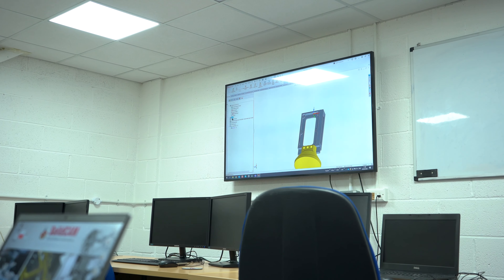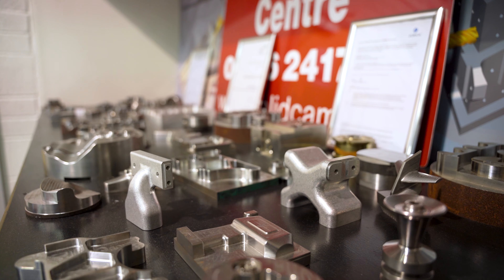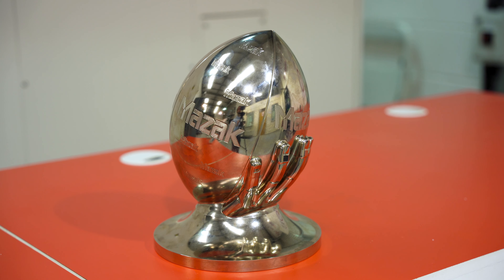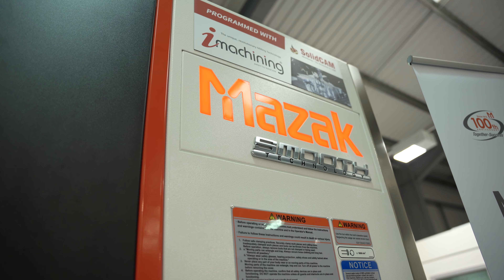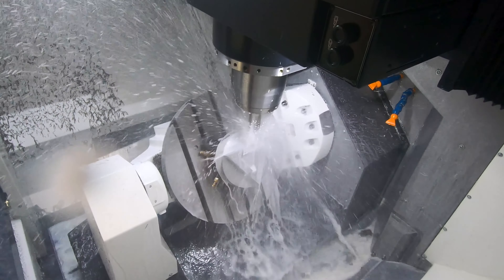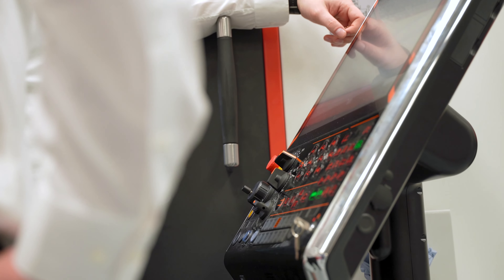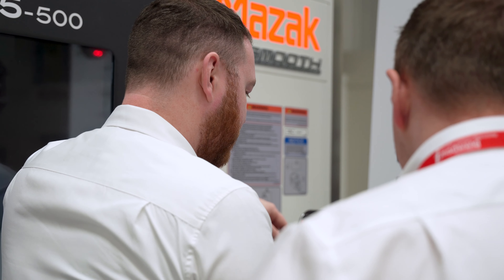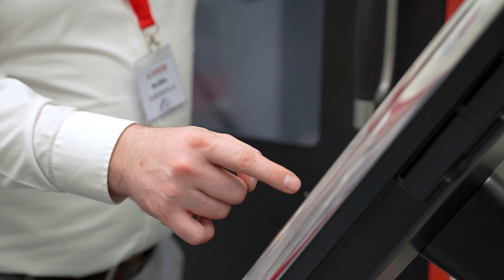Welcome to our SolidCAM UK Technology Centre - A Centre of Excellence!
With over 6000 sq. ft. office and shopfloor space, the SolidCAM UK Technology Centre is the perfect place to demonstrate the power of SolidCAM Software with Live Cutting! Our Centre also provides:

- Certified Training in-house within our dedicated Training Facility with one of our Expert Application Engineers.

- Practical Training using our onsite CNC machines.

- LIVE Cutting Seminars showcasing a Total Manufacturing Solution with leading Technical Partners.

- LIVE Cutting Webinars, and Software Functionality Update Webinars.

- A Support Lifeline for customers’ Technical Queries.

- The testing out of Special Projects. Often customers don’t have spare capacity in-house due to production constraints, as a result of this, the Technology Centre provides an outlet for customers to bring their own material. Consquently, together with our partners, we can help provide the best technology to complete a project.